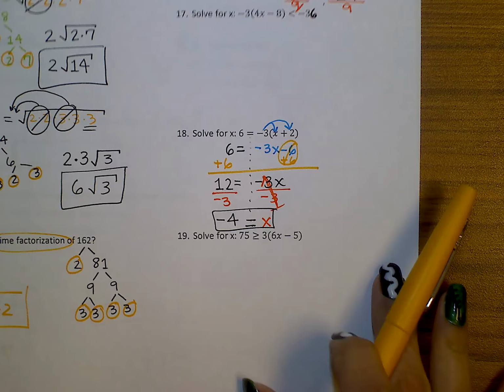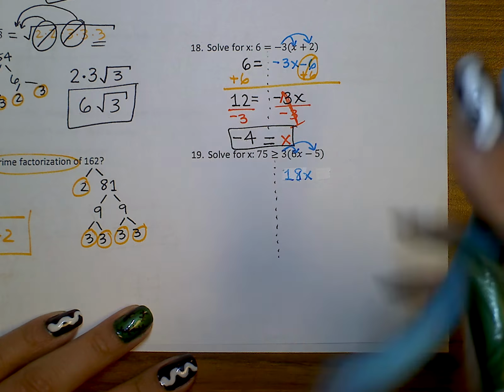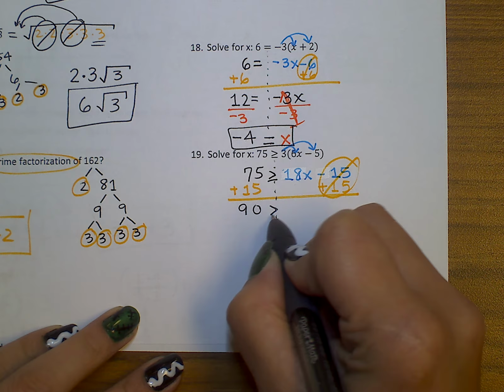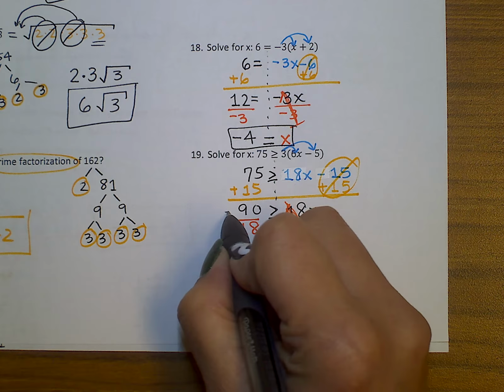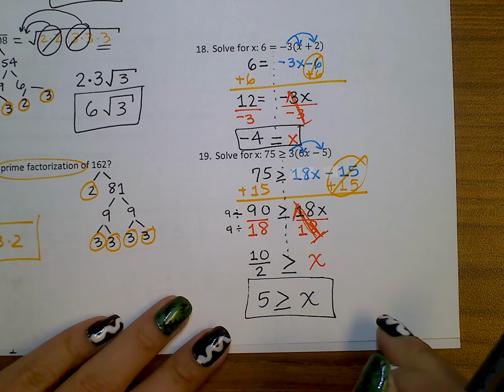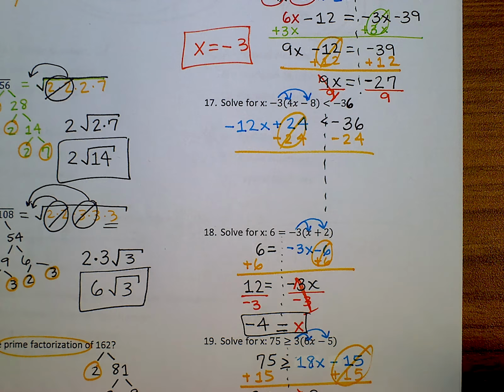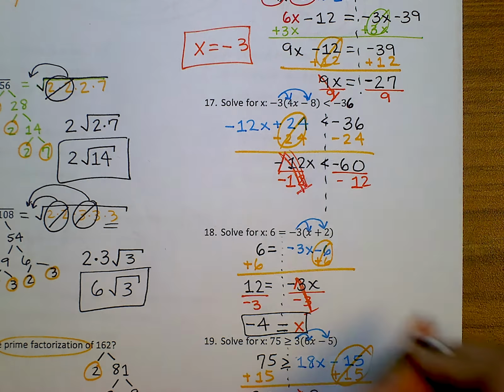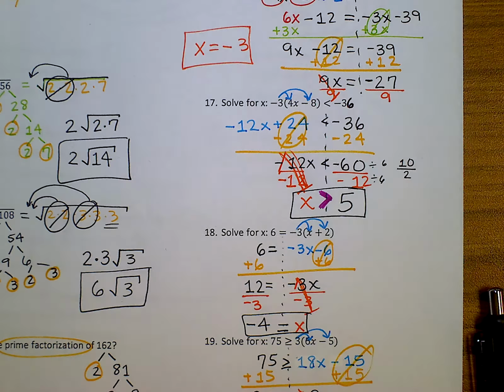Cycle 1 REVIEW pg3_pt2